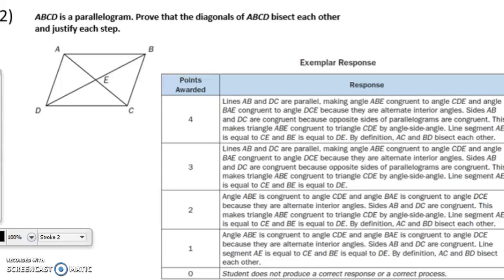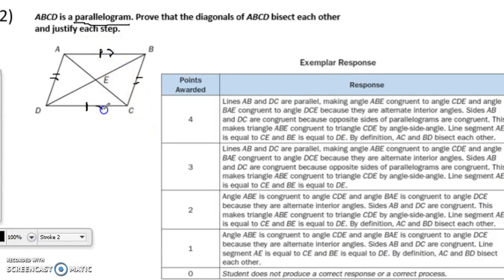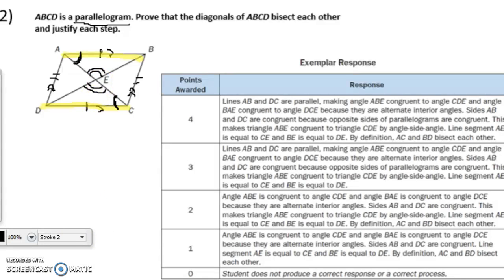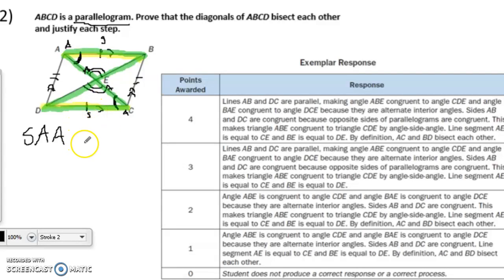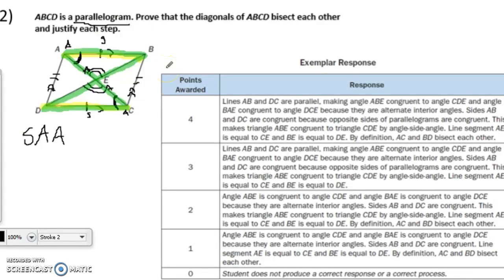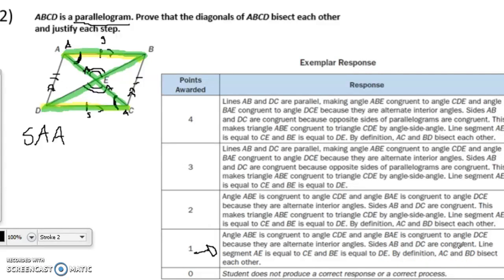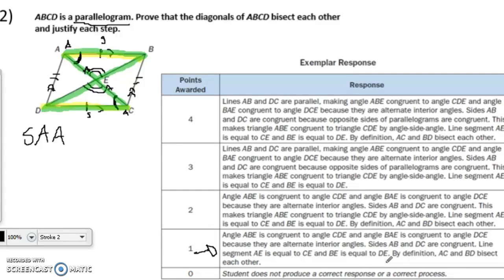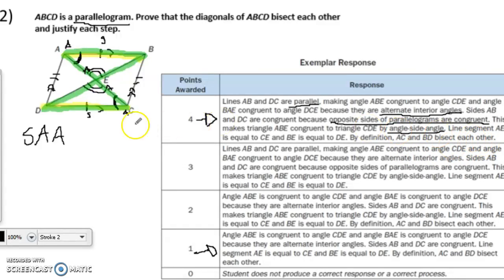EOC review 2